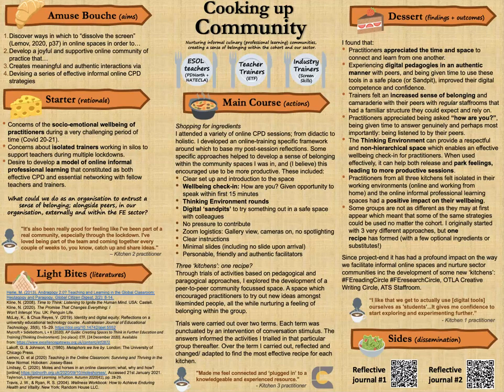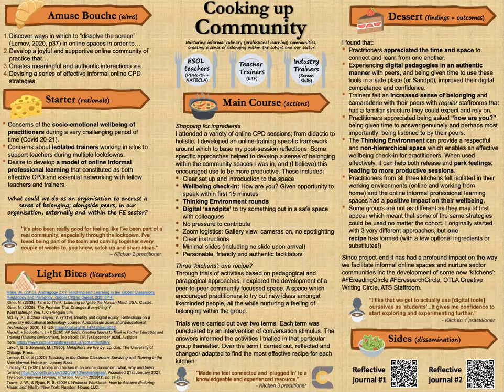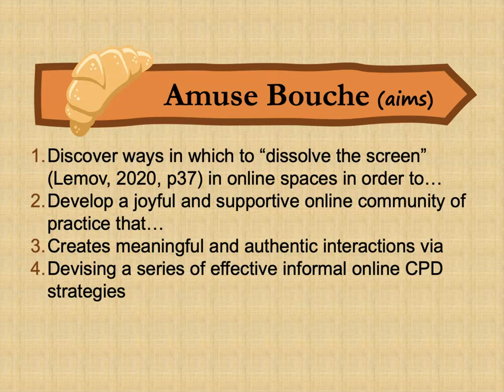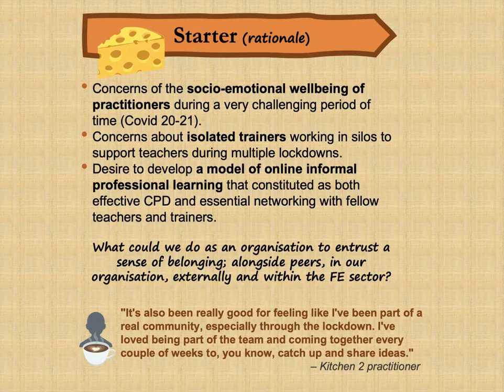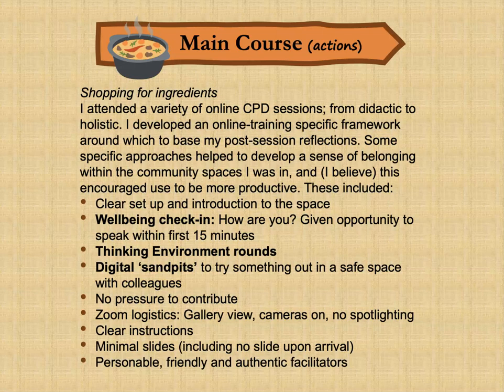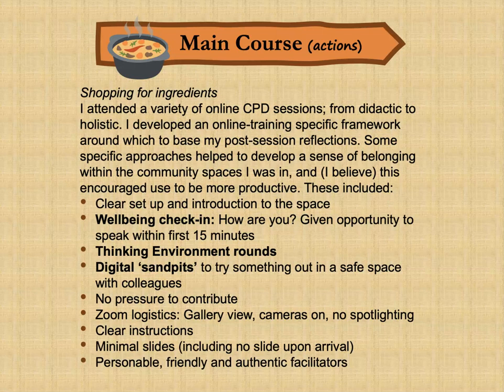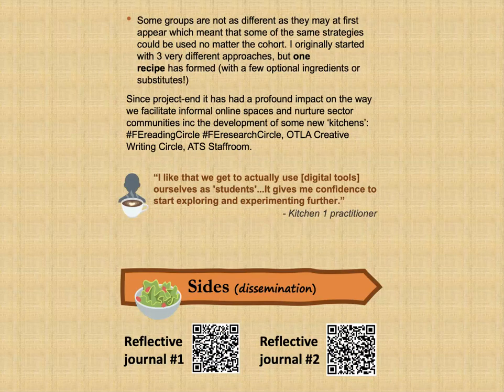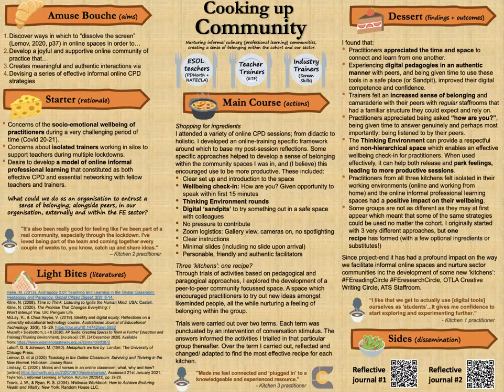93 - Cooking up Community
93 - Cooking up Community - Chloë Hynes